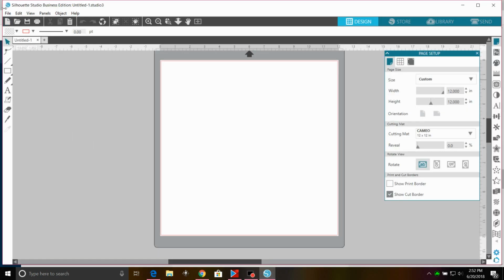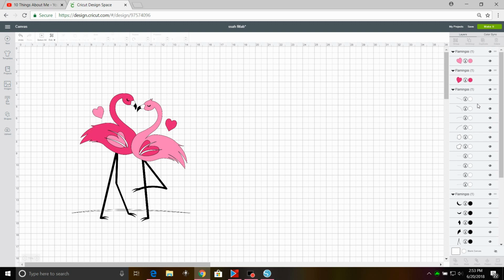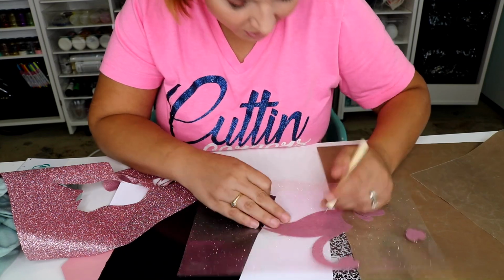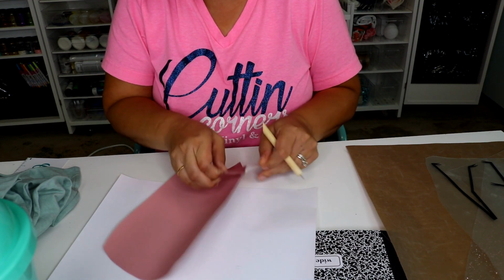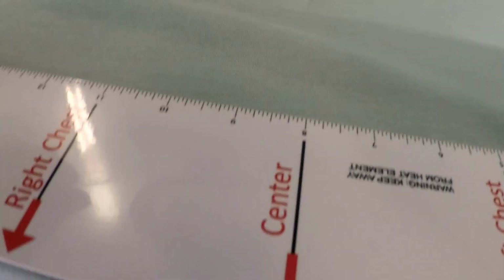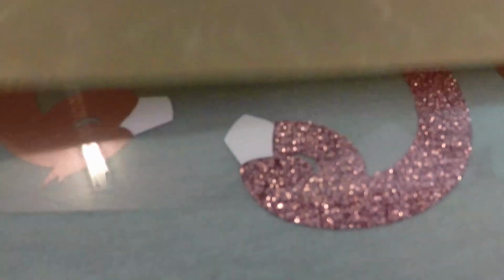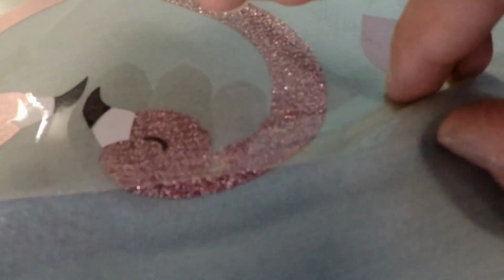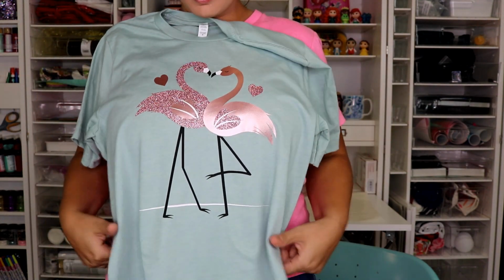Mixing Different Types of HTV ( June Patreon Tutorial)